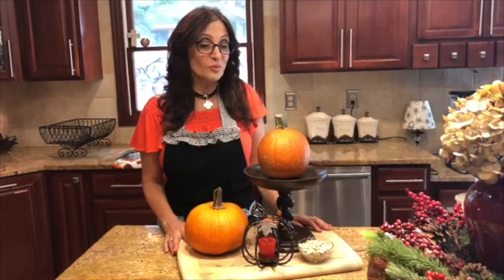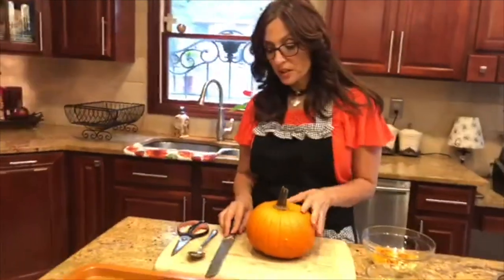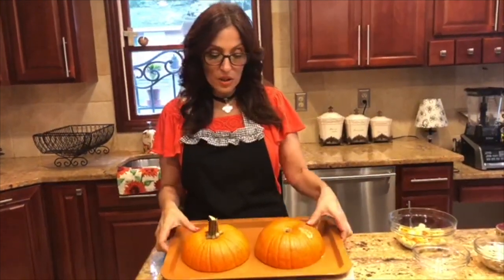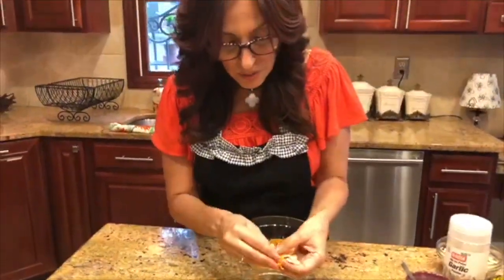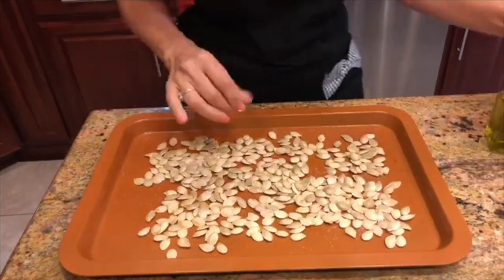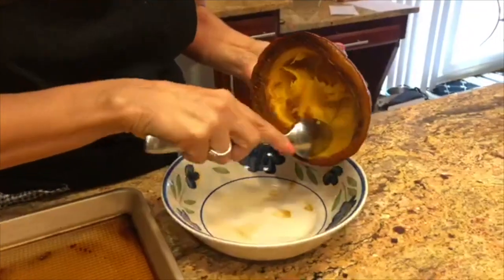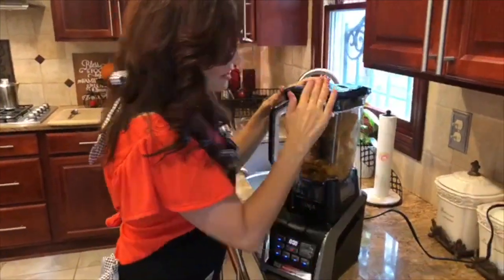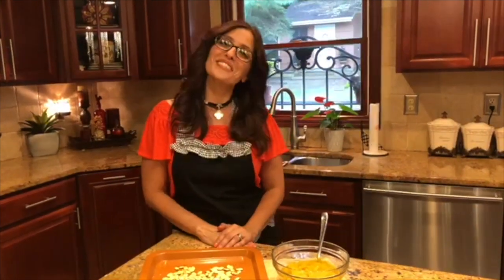Fresh Pumpkin Puree & Roasted Seeds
Skip the can this holiday season and make all of your, favorite “Pumpkin Recipes” over the top.
And as an added bonus, enjoy some healthy and delicious roasted pumpkin seeds.

Ingredients:
1 (3 to 5 lb) sugar or pie pumpkin
2 tbsp olive oil or canola
1 tsp salt
1 ½ tsp garlic powder

Directions
1. Wash and dry pumpkin and slice in half horizontally, leaving the stem on.
2. Use a spoon to scoop out seeds and pulp and set aside.
3. Place your pumpkin halves cut side down on a baking sheet sprayed with non-stick spray.
4. Pop into oven and bake for 45 minutes. Pumpkin should be soft to touch. Let cool for 15 minutes.
5. While pumpkin is cooking remove all seeds from pulp. Let soak in hot for 5 minutes and strain. Place on to baking sheet, top with oil, salt and garlic powder. Bake at 375 for 10 to 15 minutes.
6 Take cooled pumpkin halves and scoop out the flesh leaving the skin behind. Place the flesh into a blender or food processor and blend (for around 1 minute) until smooth velvet texture.
7. Use your puree any way you would use canned pumpkin.
Store what you don’t use in refrigerator for 2 weeks or freeze up to 6 months.

Tips:
*Use a good blender or food processor*
*If puree is watery, strain with cheesecloth*